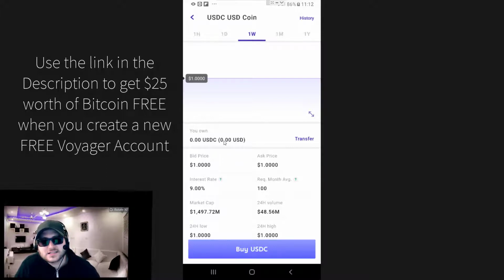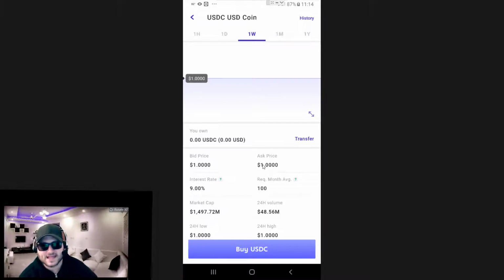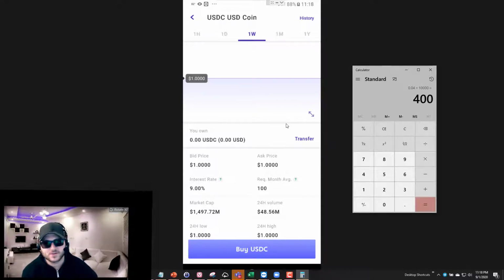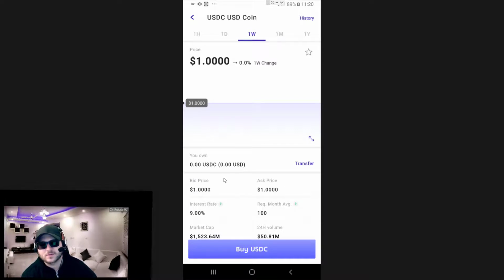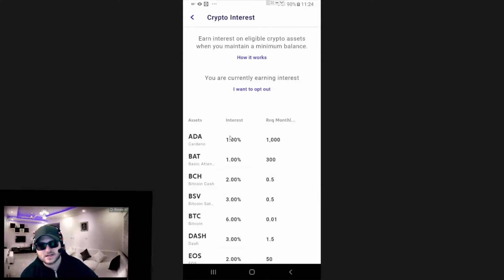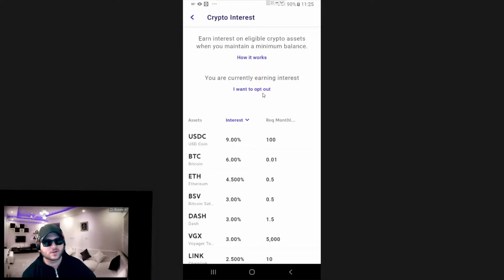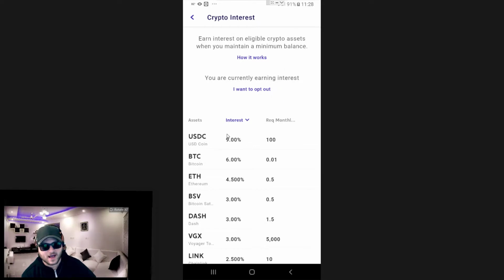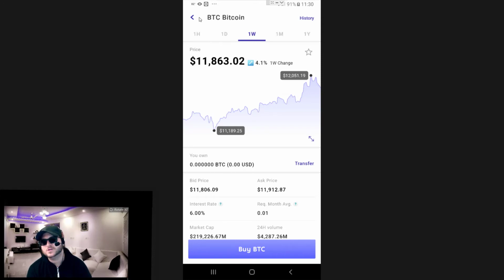Do NOT use a Savings Account! Do This Instead! | 9% Interest on your Money FREE!!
In this video, I provide an easy way to get 9% interest rate on your money and replace the poor interest rates offered by savings accounts at Big Banks.

I also mentioned the company I use to purchase Eyeglasses (Eyebuydirect).  Check them out here for great deals and discounts on glasses, sunglasses and eyewear:

I am using a new webcam to record all of my videos!

- Releno C30

0x60cac7a4Bc3dDcE36F79EA1bAe043a10EE3f8296

1GngX41MdMBD2ZBnF1aLRMTTPhCyM4eCmg